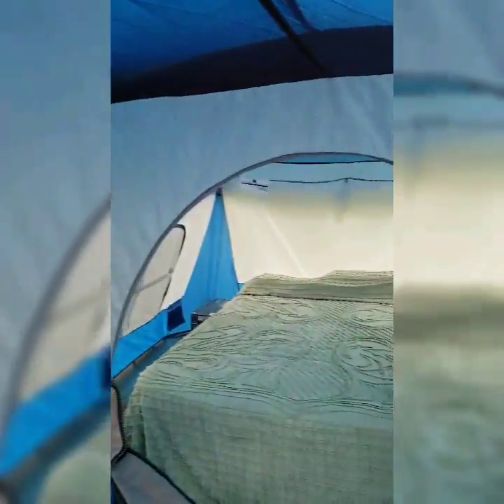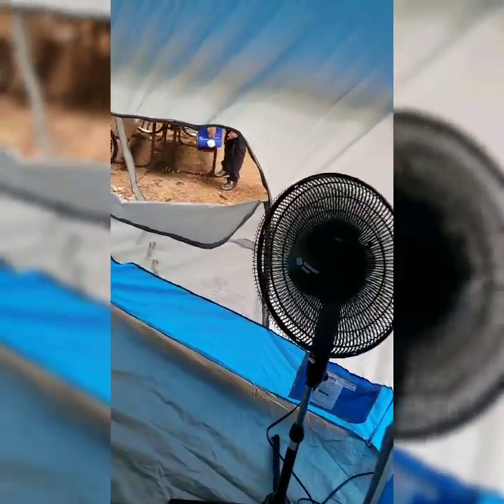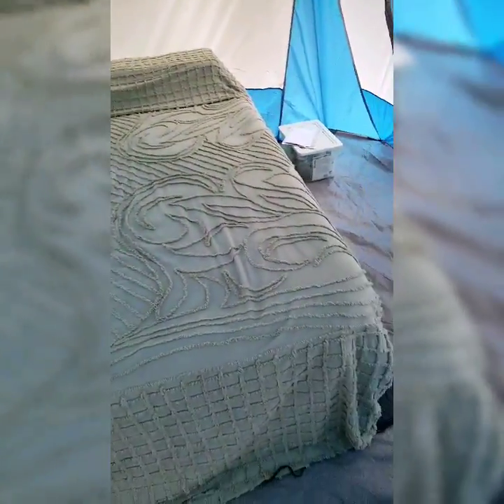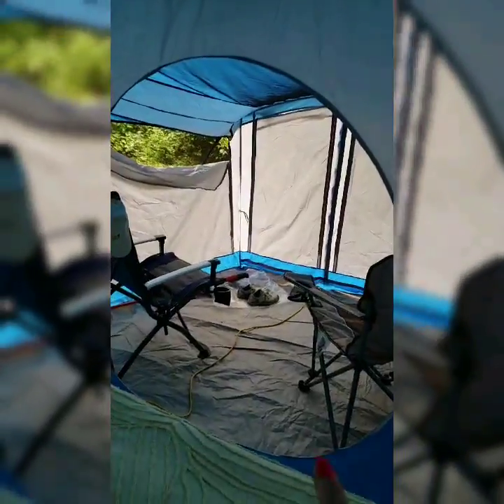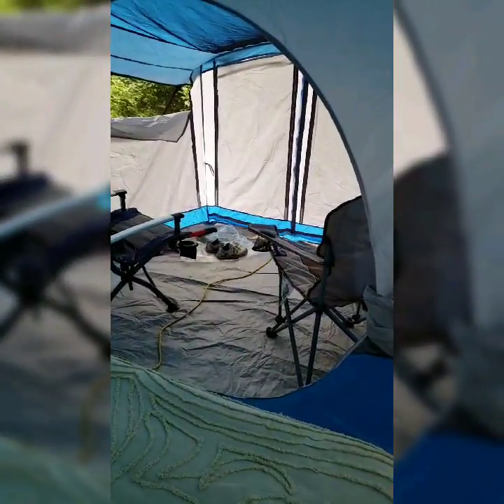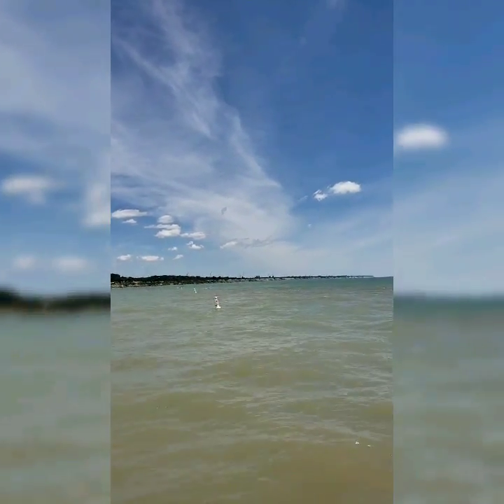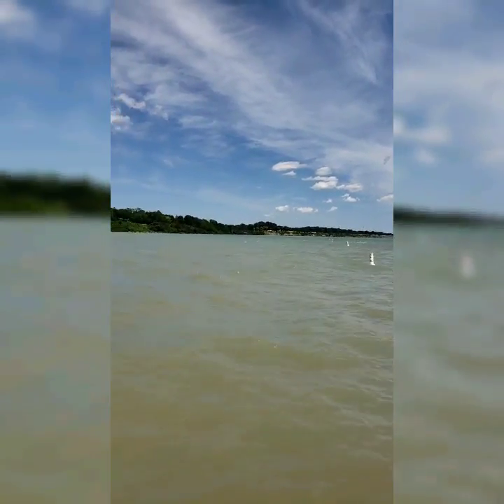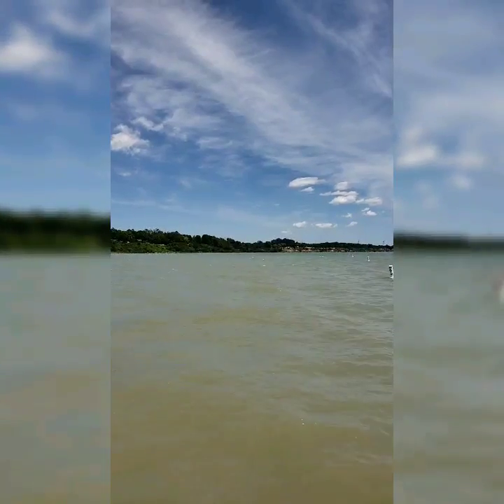CAMPING DAY 1 | Simply Tina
Edits are a bit rough but we are having a great time!